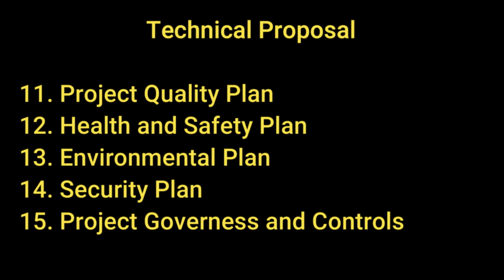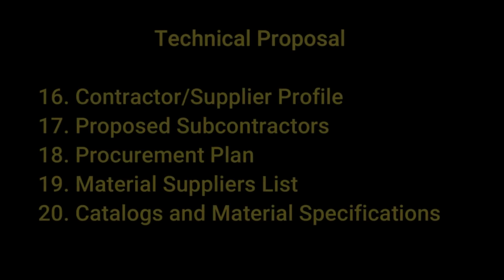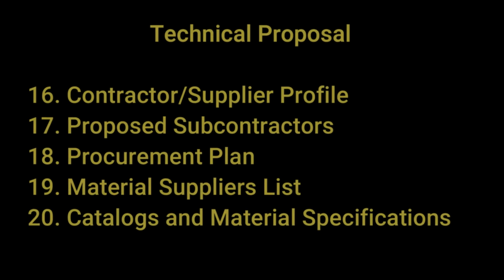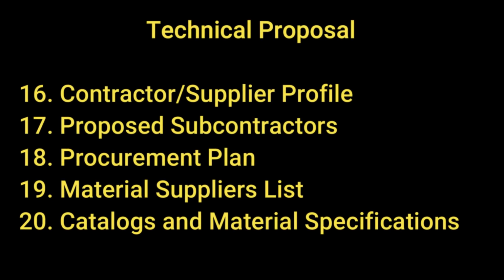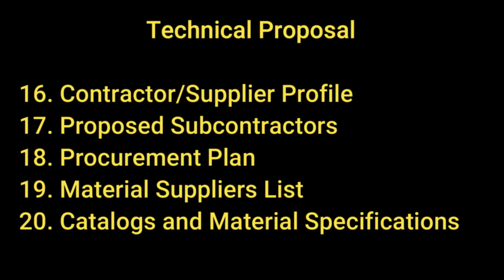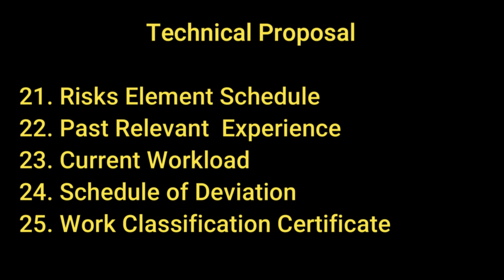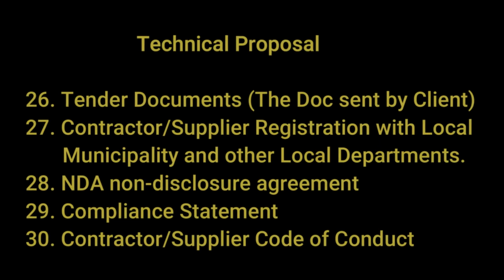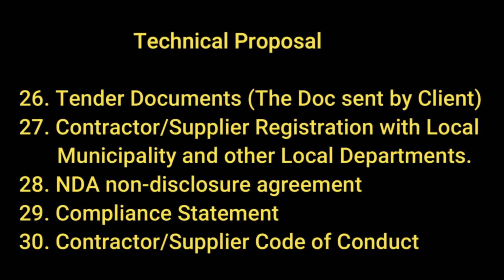Tender Documentation | How to write a project Proposal | Project Proposal Documents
This video contains all the Documents required for a Tender Submission.
Tender Documentation:
The Tender Documentation is the set of submission documents prepared by a Supplier or a Contractor in response of a Tender Invitation.
Tender Submission documents are also called Project Proposal Submission Documents.
Project Proposal:
Project Proposal is the formal document between Clients and Contractors or Suppliers.
Project Proposal is the initial documents to explain and accomplish the project goals.
Typically a Project Proposal contains 2- Types of Submission Documents:
1. Technical Submission Documents
2. Financial Submission Documents

Technical Submission Documents
1. Project Covering Letter
2. Work Scope
3. Work Execution Plan
4. Mobilization and Demobilization Plan
5. Project Design
6. Project Schedule
7. Manpower List
8. Equipment and Tools List
9. Project Organization Plan
10. Project Key Personal Resumes
11. Project Quality Plan
12. Health and Safety Plan
13. Environmental Plan
14. Security Plan
15. Project Governess and Controls
16. Contractor/Supplier Profile
17. Proposed Subcontractors
18. Procurement Plan
19. Material Suppliers List
20. Catalog s and Material Specifications
21. Risks Element Schedule
22. Past Relevant  Experience
23. Current Workload
24. Schedule of Deviation
25. Work Classification Certificate
26. Tender Documents (The Doc sent by Client)
27. NDA non-disclosure agreement
28. Compliance Statement
29. Contractor/Supplier Code of Conduct

Commercial Submission Proposal:
1. Tender Price/Proposal letter
2. Bill of Quantities (BOQ)
3. Proposal Bond
4. Commercial Documents
5. Financial Statements
6. Bank Satisfactory letters
7. Power of Attorney
8. Insurances
9. Conflict and Disputes
10.  Compliance Statement